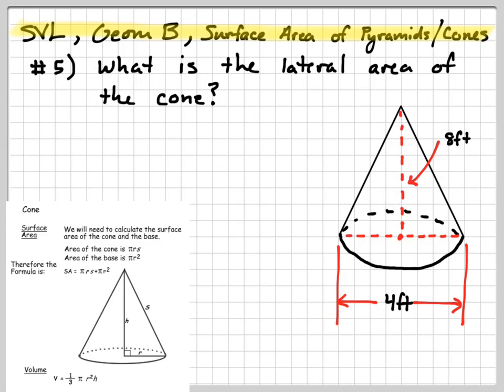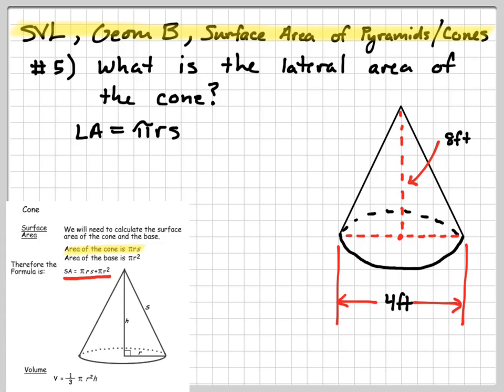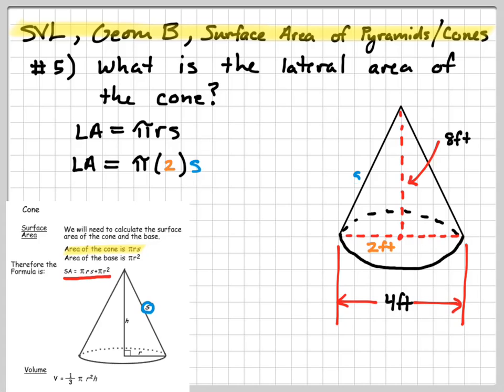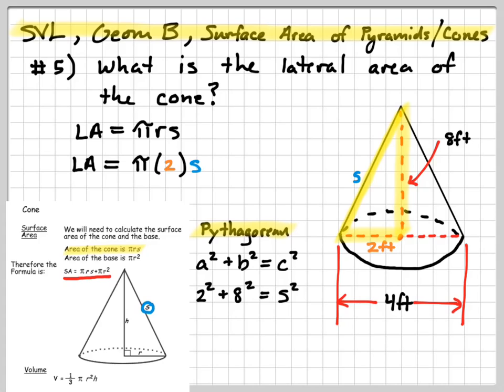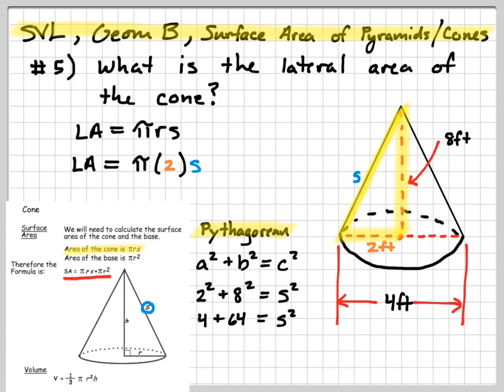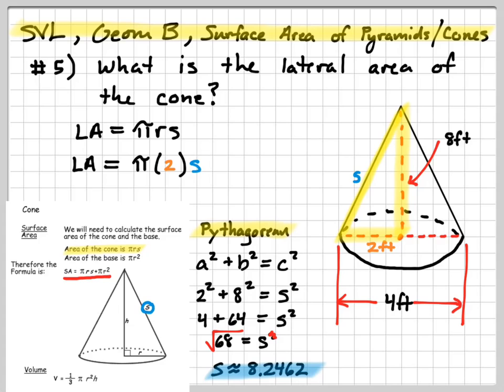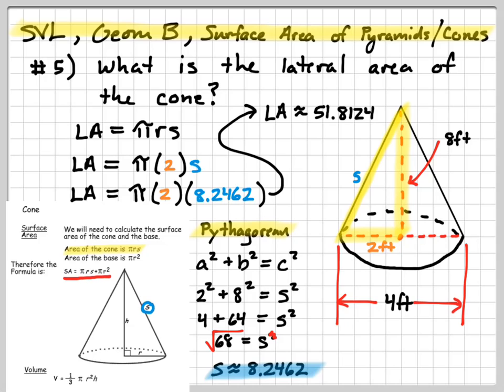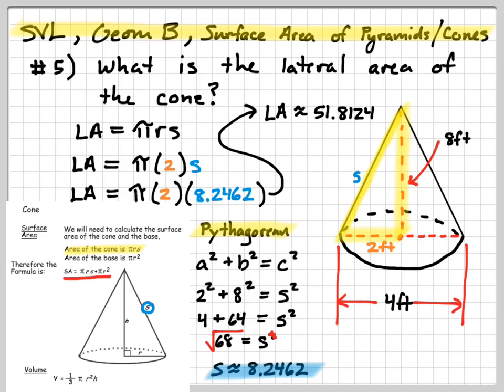SVL-SA of a Cone 5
SVL Help, Geom B, Surface Area of Pyramids and Cones
Problem #5